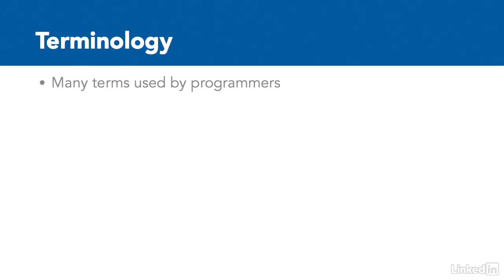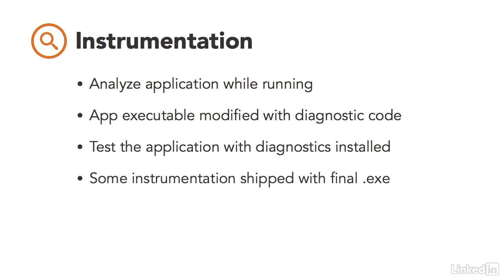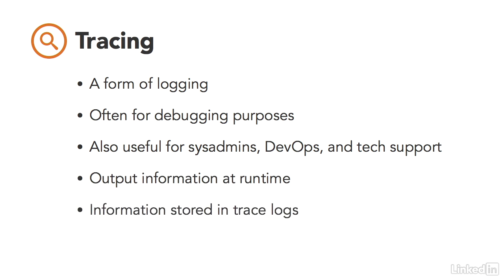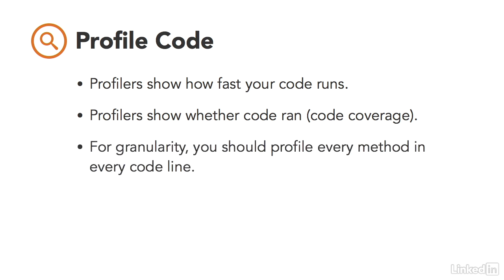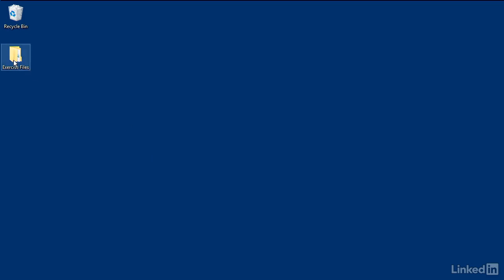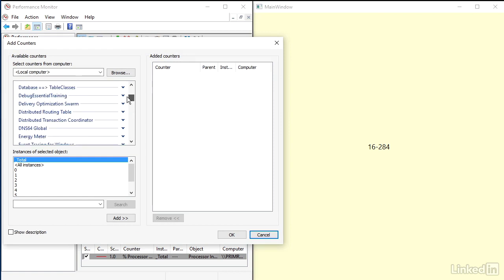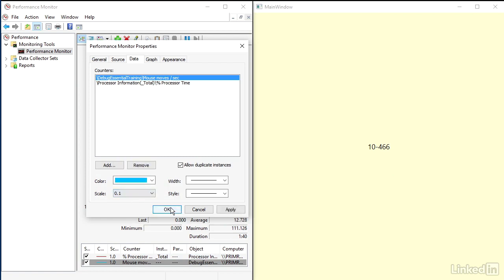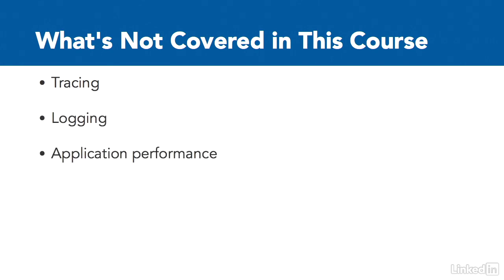004 Understand the debugging vocabulary